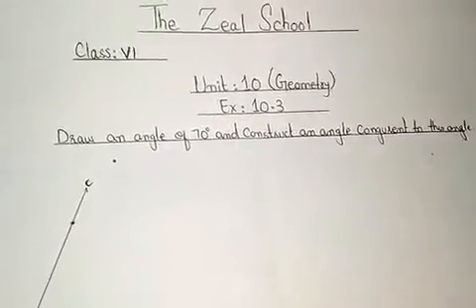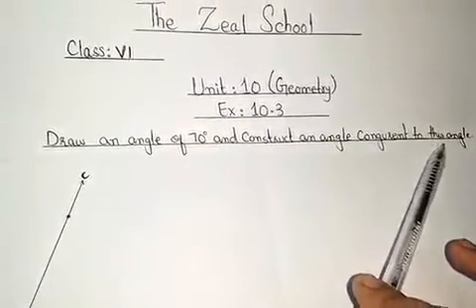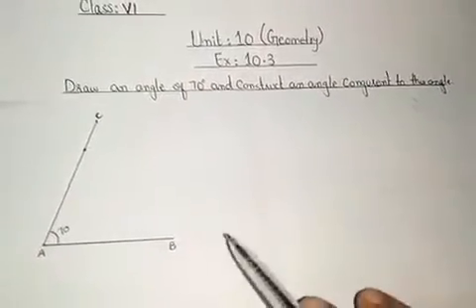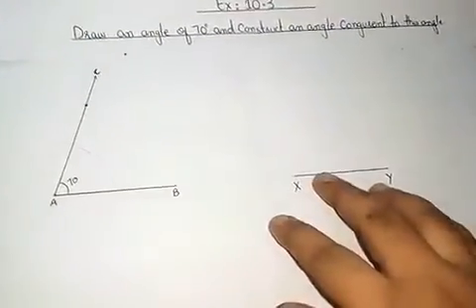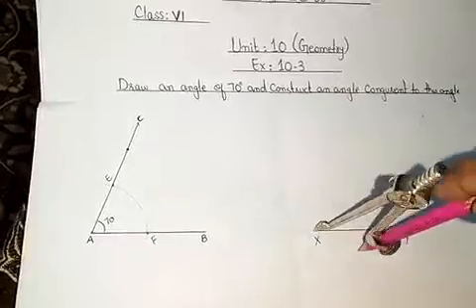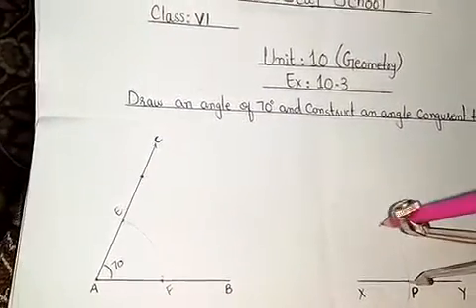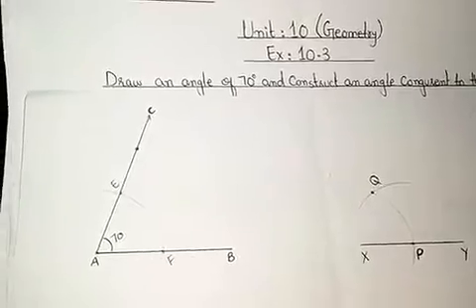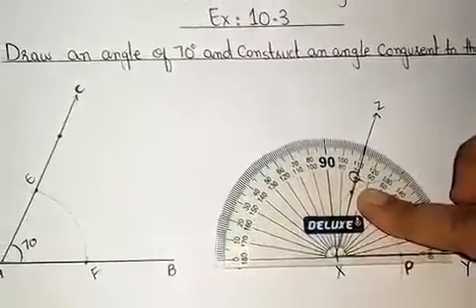Chapter 10: Geometry : Ex:10.3